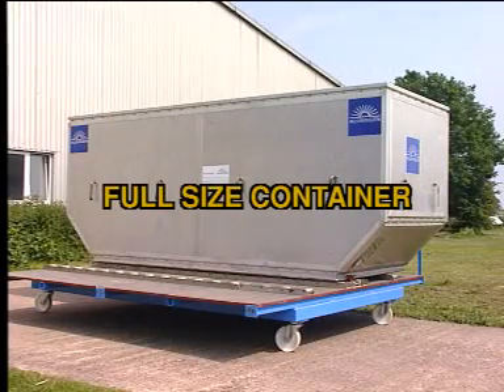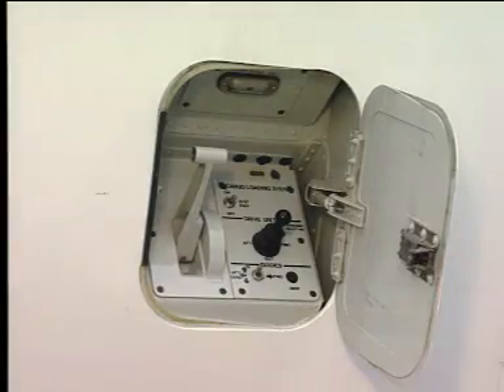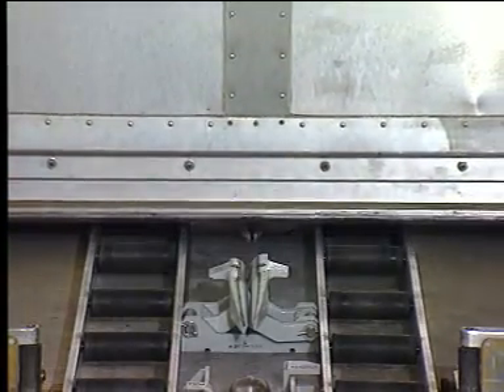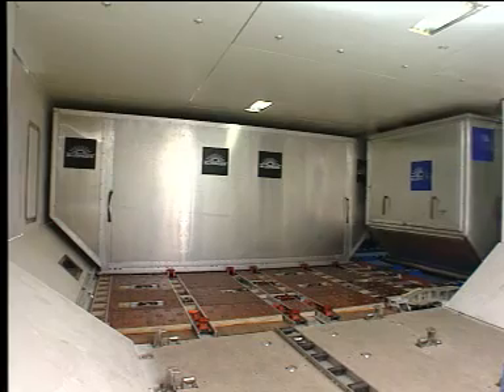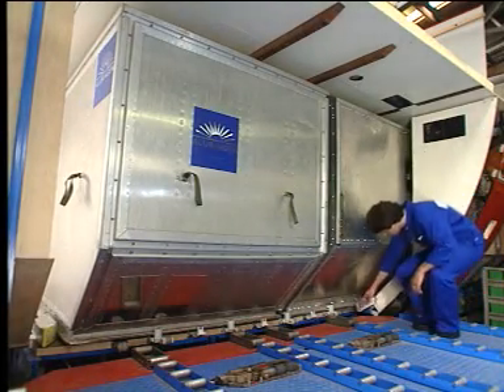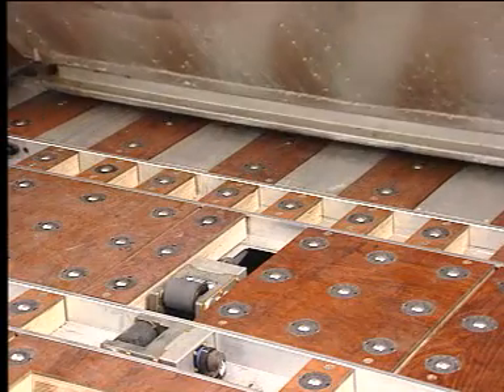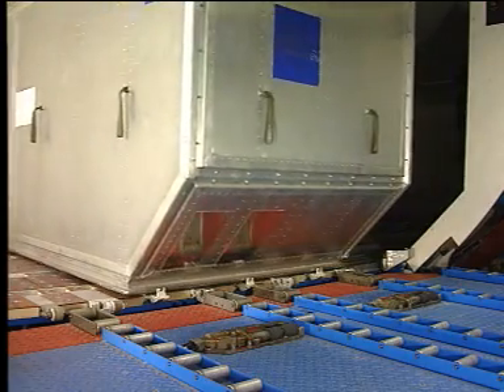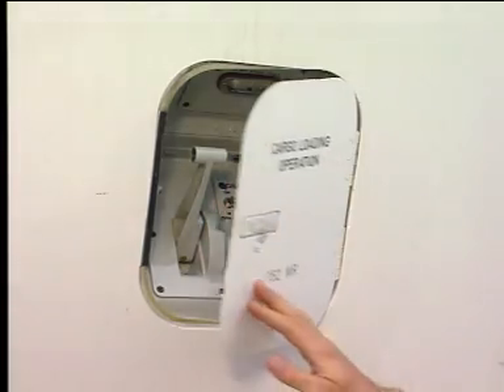AIRCRAFT | A330/A340 Full Size Container Loading and Unloading Operation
AIRCRAFT | Airbus A330 /A340 Full Size Container Loading and Unloading Operation